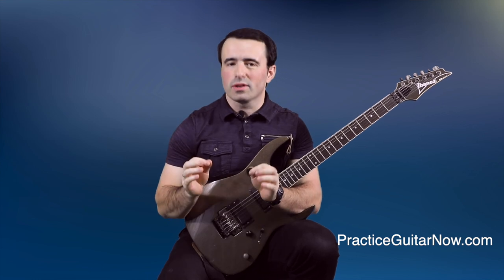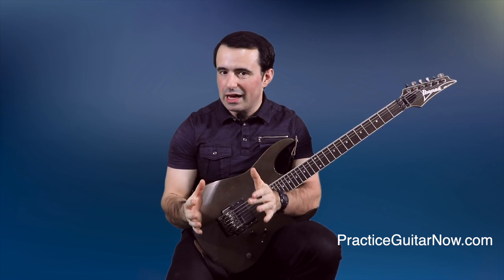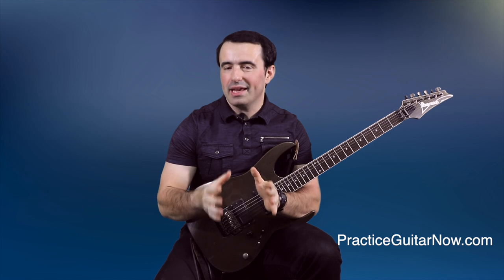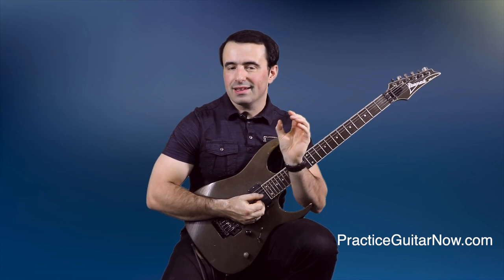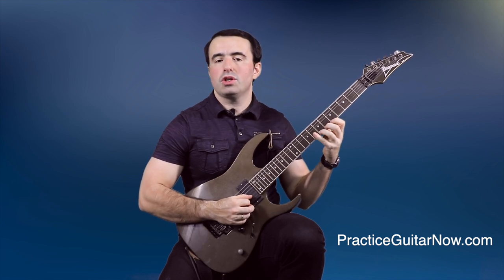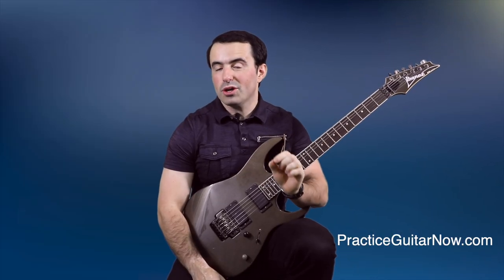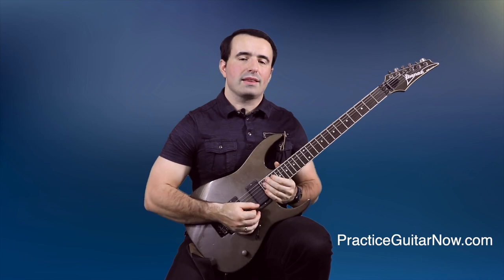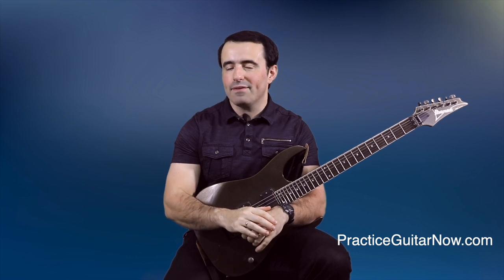5 Easy Ways To Do Legato Cleaner & Faster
- free video master class on building guitar speed without slow practice.

This video is about 5 ways to do legato cleaner and faster on guitar.

0:00 Start
0:36 - What does NOT improve legato
1:09 - Idea #1
3:05 - Idea #2
4:56 - Idea #3
5:44 - Idea #4
7:11 - Idea #5